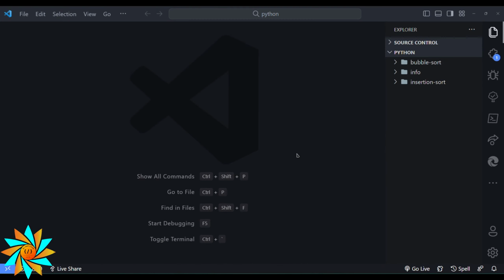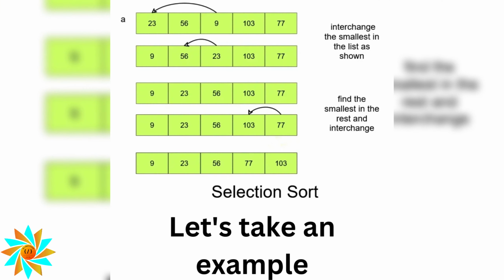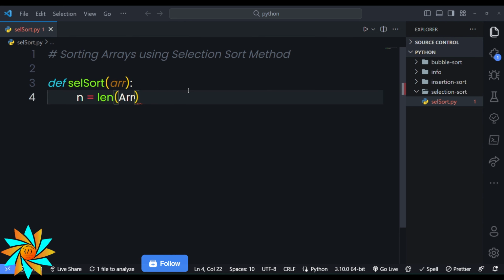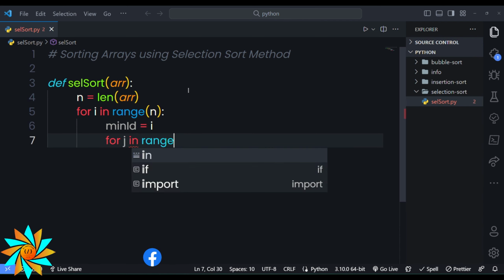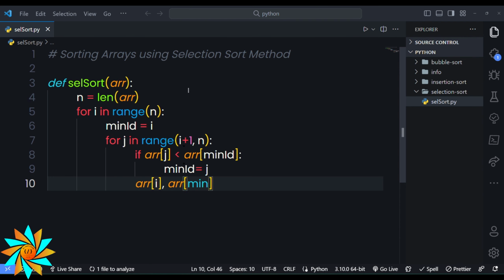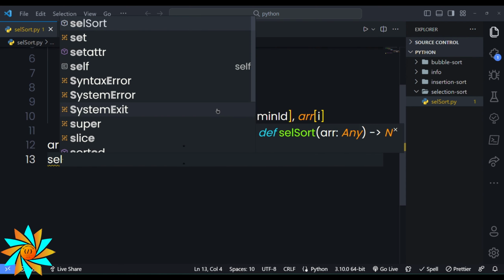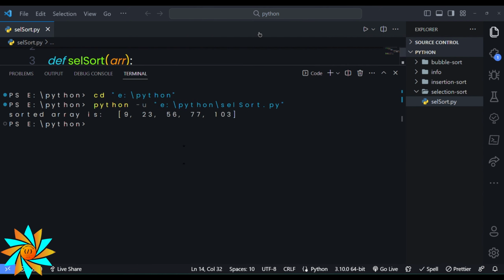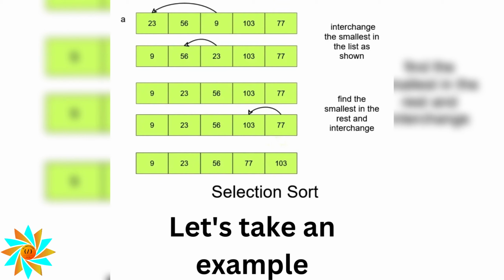How to Sort an Array - Part 3 | Selection Sort Method in Python Programming | Sorting Methods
In this video, we are going to learn about sorting an array using Selection Sort and how to implement it in Python Programming